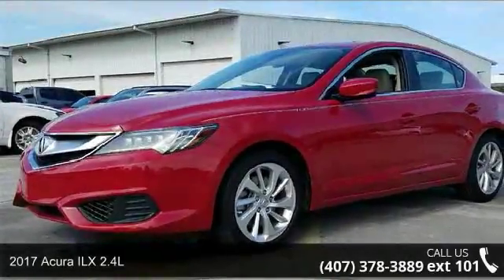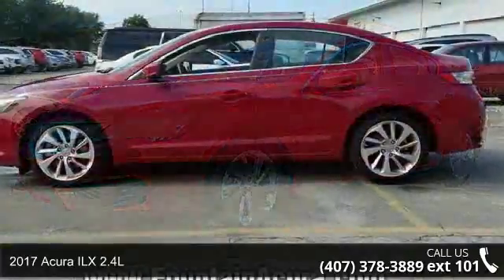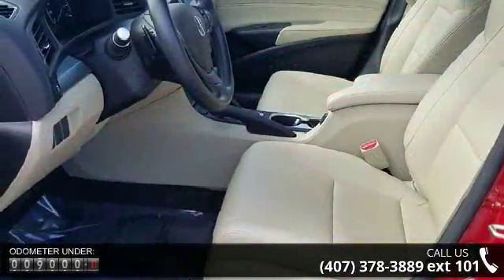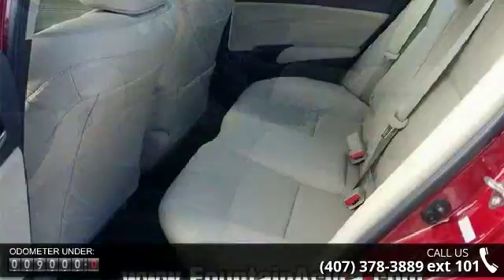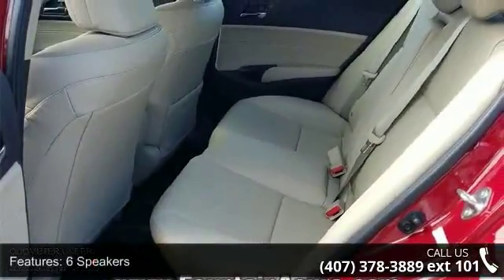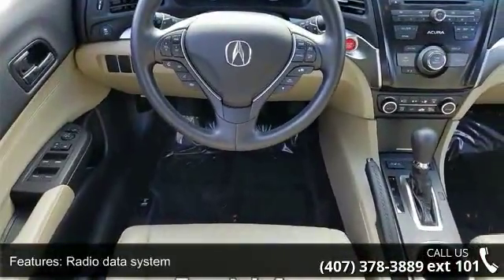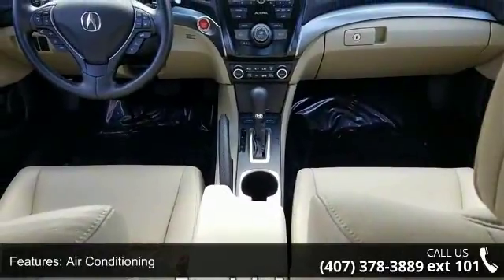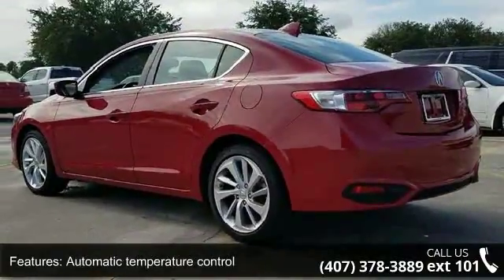2017 Acura ILX 2.4L - Fountain Auto Mall - Orlando, FL 32809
Recent Arrival! Priced below KBB Fair Purchase Price! Certified. ABS brakes, Active Cruise Control, Alloy wheels, Compass, Electronic Stability Control, Front dual zone A/C, Heated door mirrors, Heated front seats, Heated Front Sport Seats, Illuminated entry, Low tire pressure warning, Power moonroof, Remote keyless entry, Traction control. Clean CARFAX. CARFAX One-Owner. 35/25 Highway/City MPG**Acura Certified Pre-Owned Details: * Powertrain Limited Warranty: 84 Month/100,000 Mile (whichever comes first) from original in-service date * Transferable Warranty * Limited Warranty: 12 Month/12,000 Mile (whichever comes first) after new car warranty expires or from certified purchase date * Warranty Deductible: $0 * 182 Point Inspection * Vehicle History * Includes Trip Interruption and Concierge Services * Roadside AssistanceAwards: * 2017 IIHS Top Safety Pick (When equipped with optional front crash protect... read more